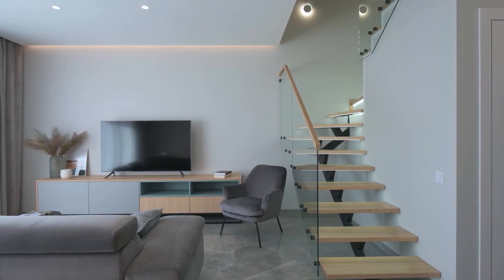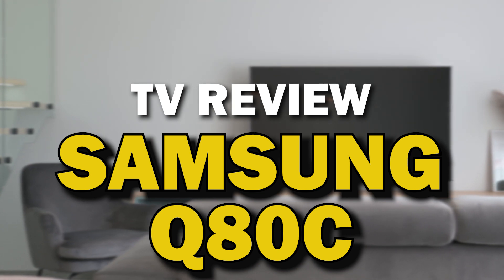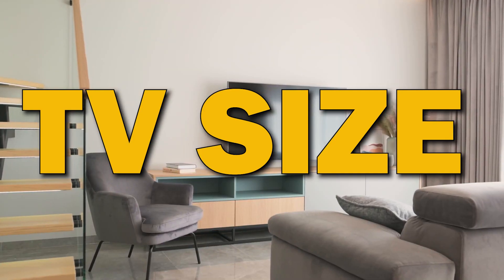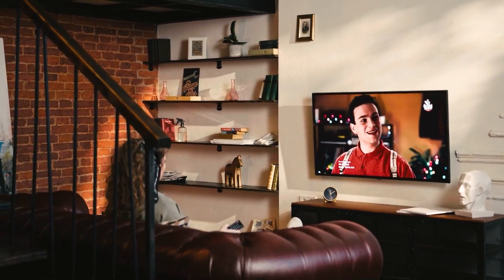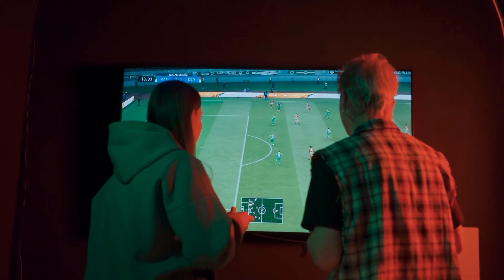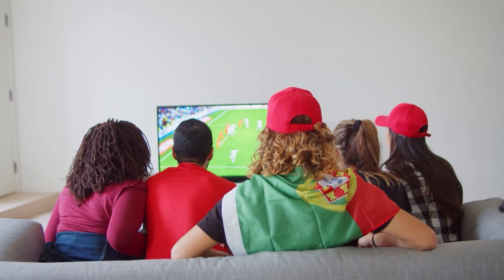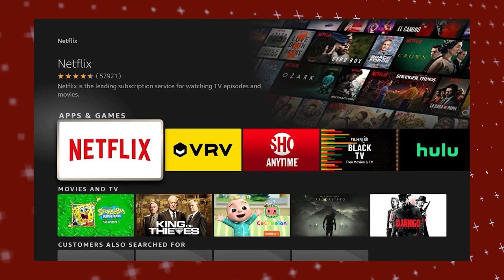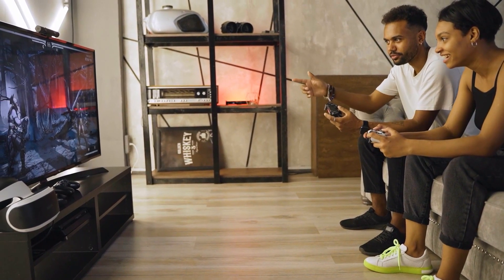Samsung Q80C REVIEW - Best TV for You?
If you are looking for a great TV for a ton of features, you might want to look at the Samsung Q80C TV.

Here are some great options for a new TV in 2023 here:
Samsung option
(Amazon USA Link)
(Amazon International Link)
LG option
(Amazon USA Link)
(Amazon International Link)
Sony
(Amazon USA Link)
(Amazon International Link)

hank you for your support!